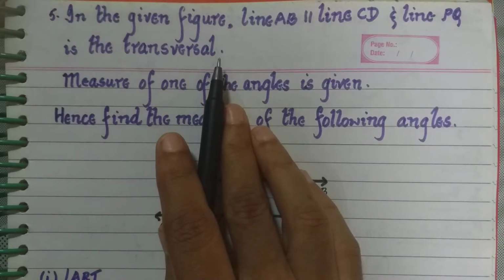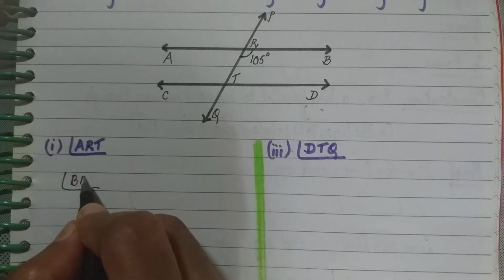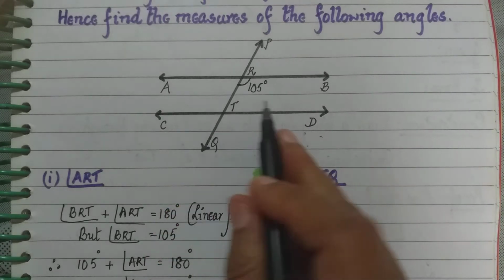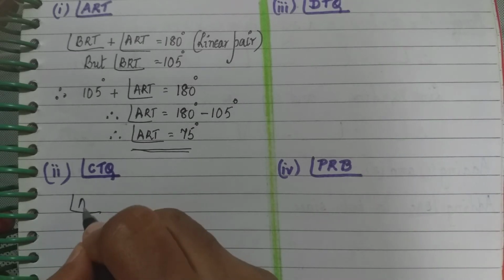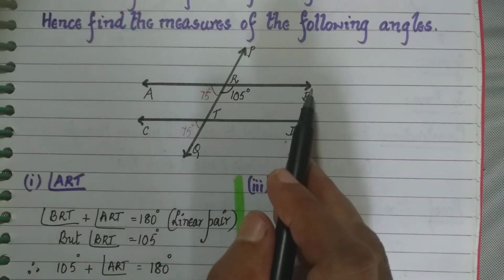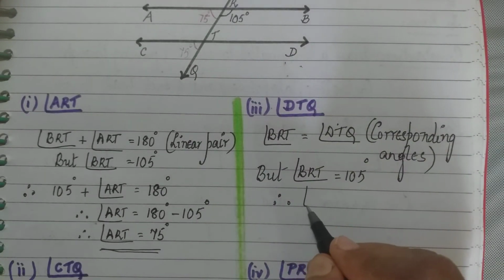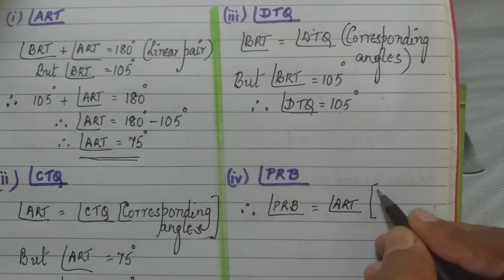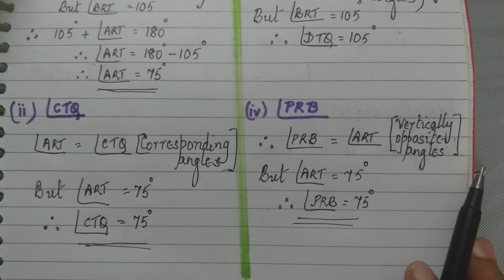Geom Practice set 2.1, Question 5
Maharashtra State Board of Higher Education, Standard 9, Geometry, Practice set 2.1, Question 5